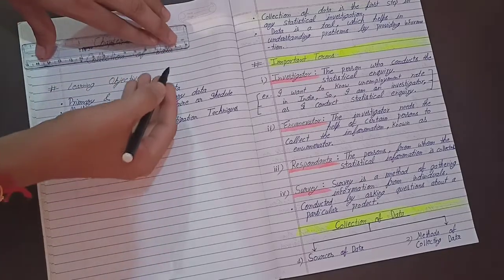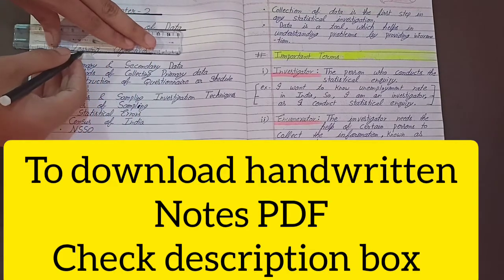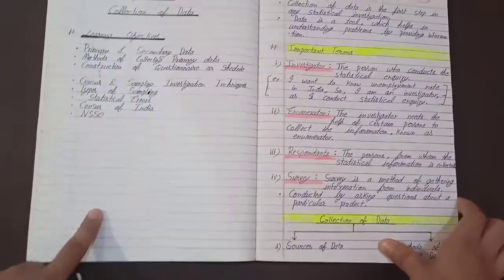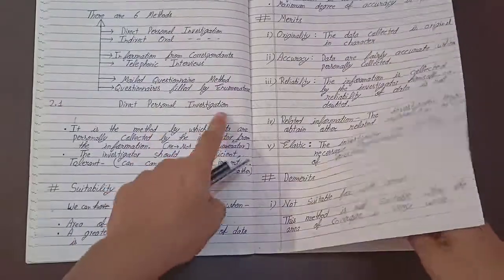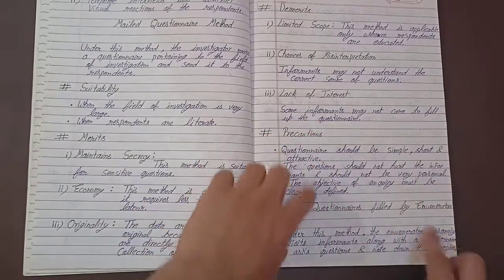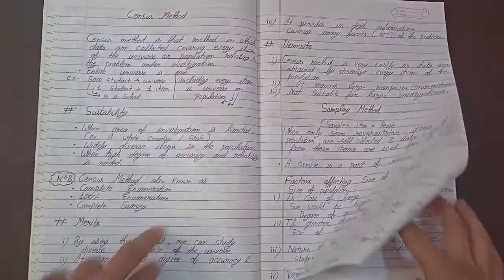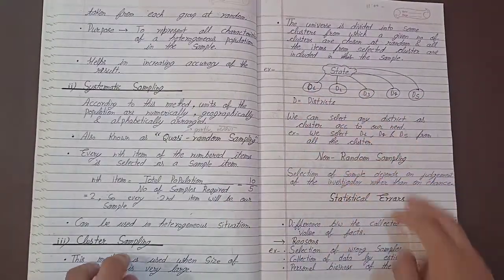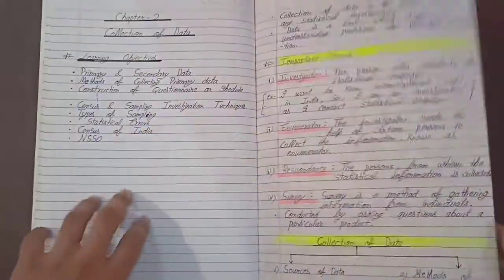Collection of data - CH : 2 | Statistics | Class 11 : Handwriten notes | Statistics Ncert chapter 2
Collection of data, ncert chapter 2, class 11 commerce, handwritten notes detailed pdf

(direct link)

Your quaries :

Class 11 statistics notes
class 11 statistics chapter 2 handwritten notes
class 11 statistics chapter 2 notes
statistics chapter 2 class 11
statistics notes class 11
class 11 chapter 3
statistics class 11 handwriten notes
class 11 notes statistics
stats chapter 3 class 11